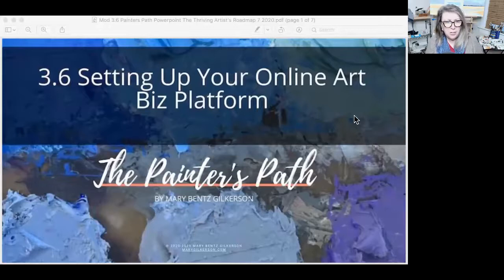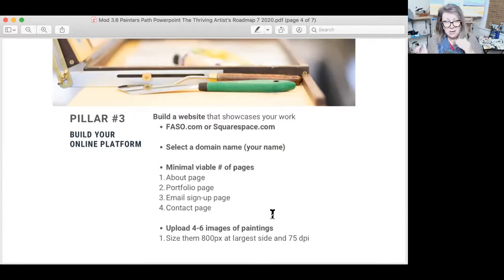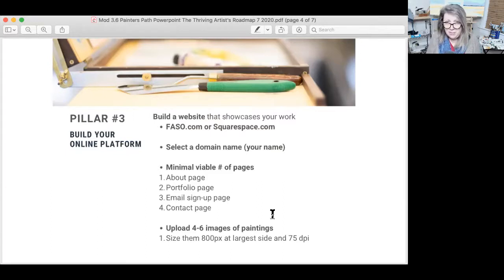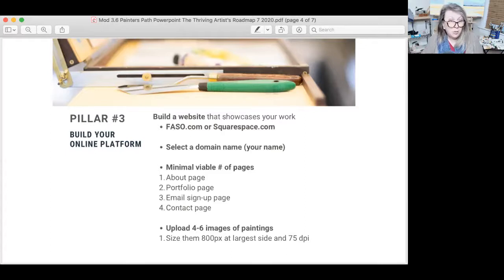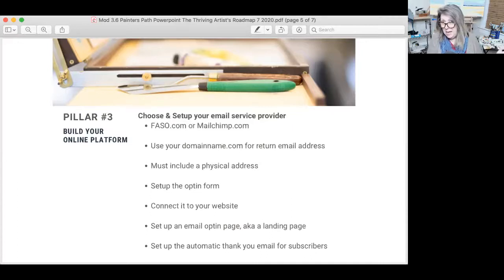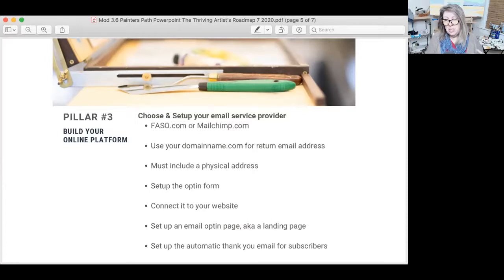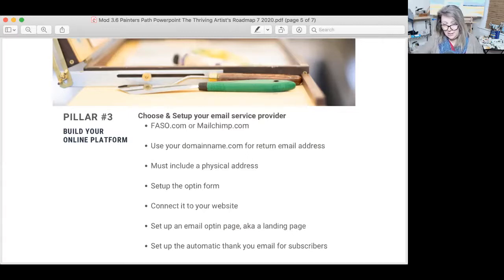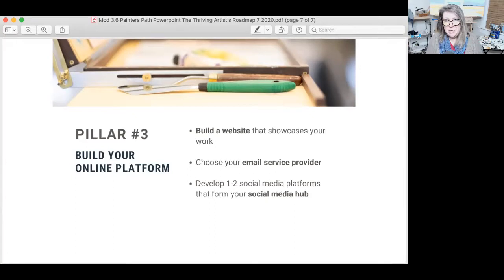Painter's Path 3.6 Setting Up Your Online Art Biz Platform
Part 3.6 of Mary Gilkerson's much loved The Painter’s Path course. Over the last decade, this online course helped hundreds of artists transform their art businesses, make rapid dramatic improvement in their work, approach any challenge with confidence, and create a thriving creative living.